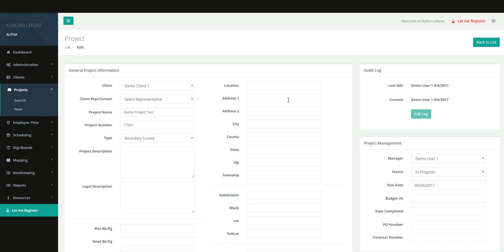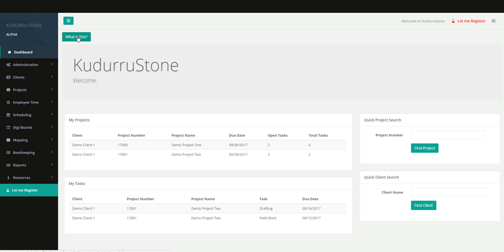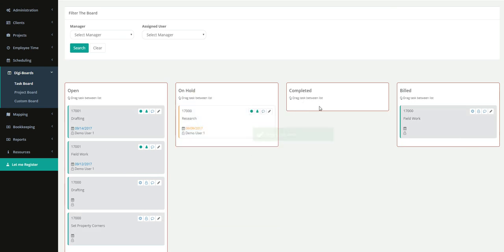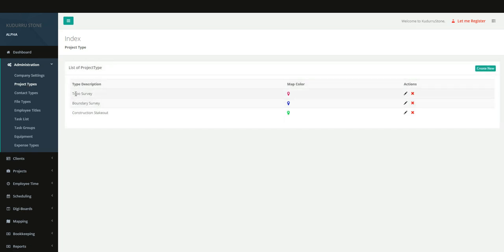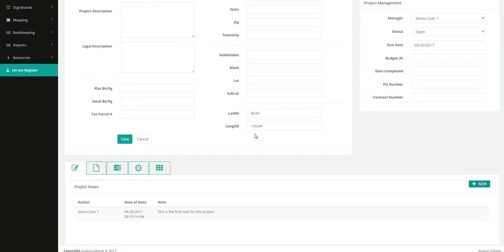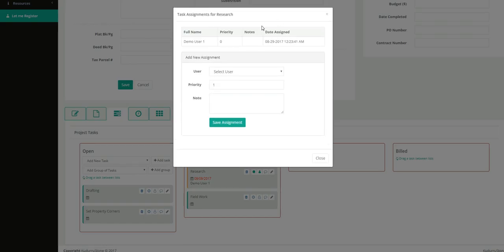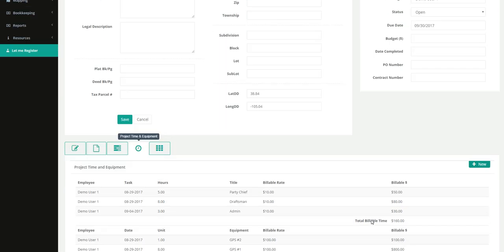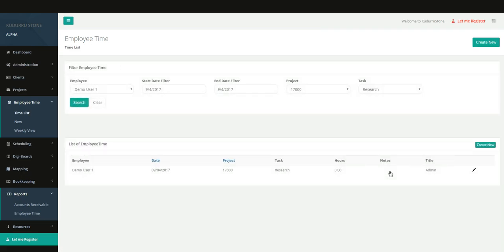Kudurru Stone Overview Part One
This is an introduction and overview video of Kudurru Stone.

Part one of a two part video.